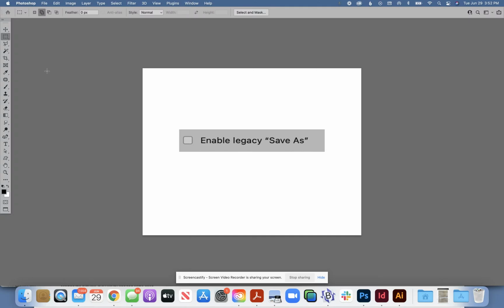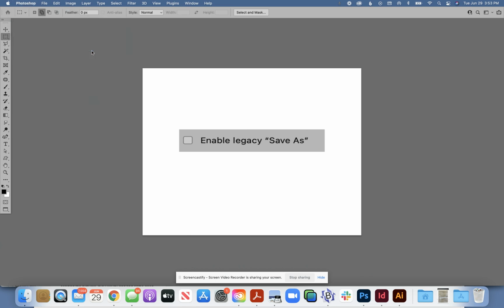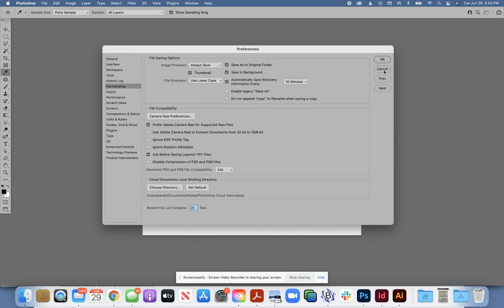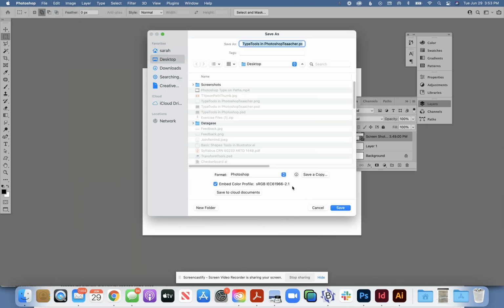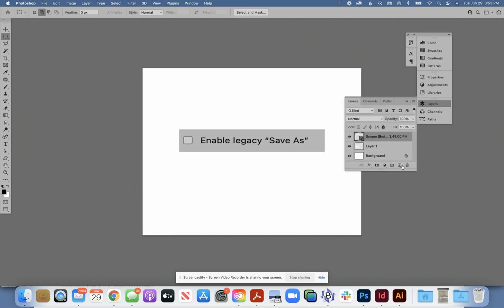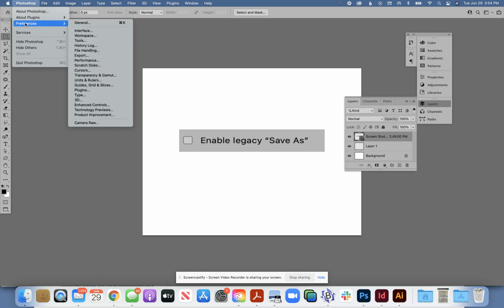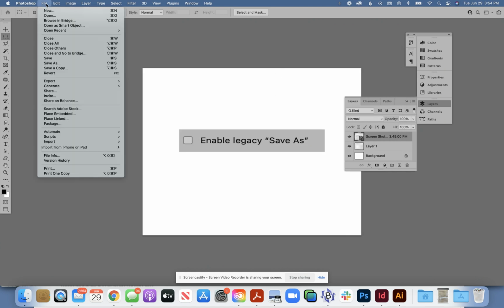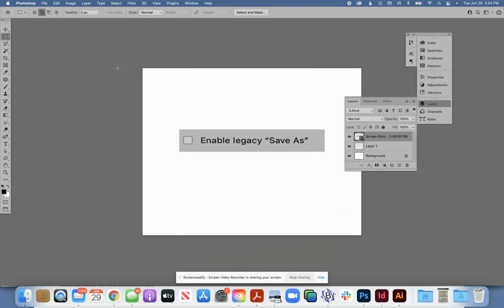Photoshop Preference Change in File Handling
Photoshop 2021 changed the default setting in File Handling making options in the "save as" limited. Learn how to change the setting so you can quickly save a PSD as a PNG, JPG..etc.